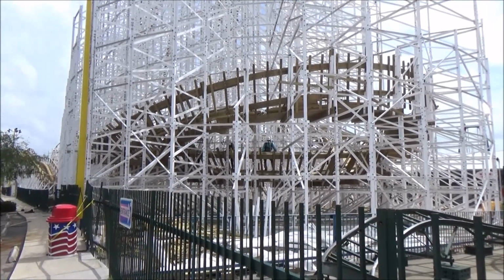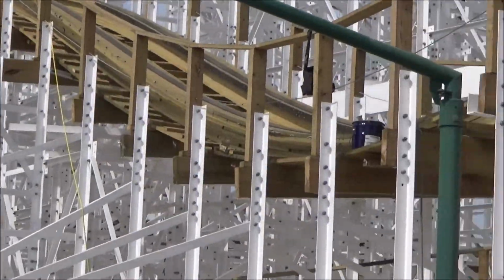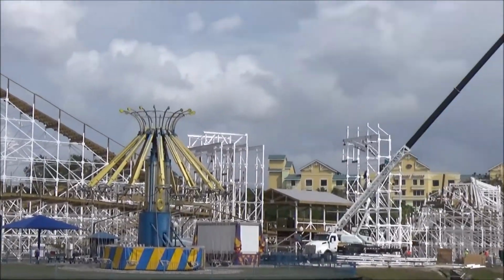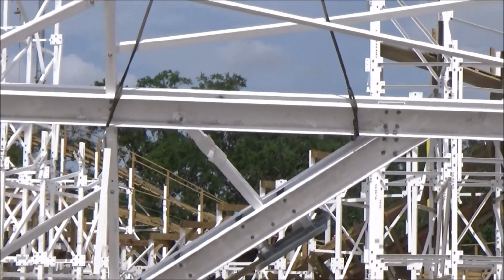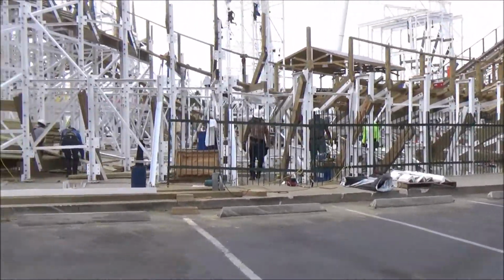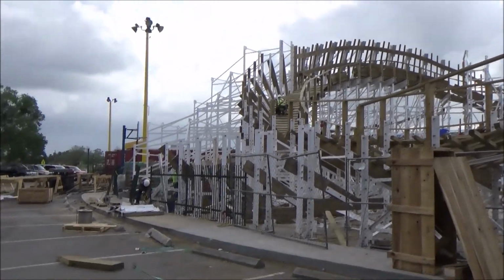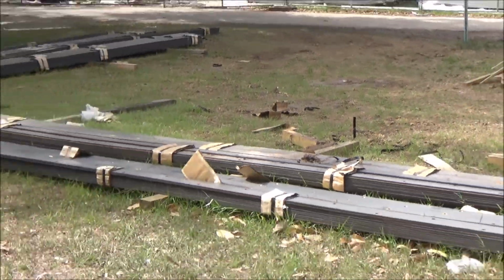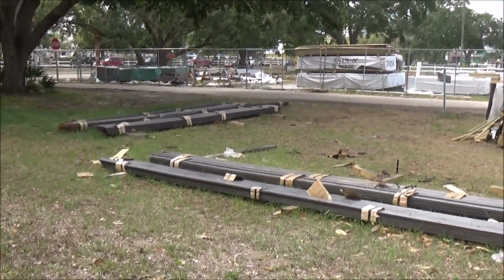Mine Blower Construction Update #16 ~ Fun Spot Kissimmee